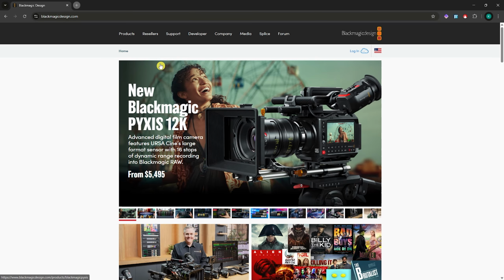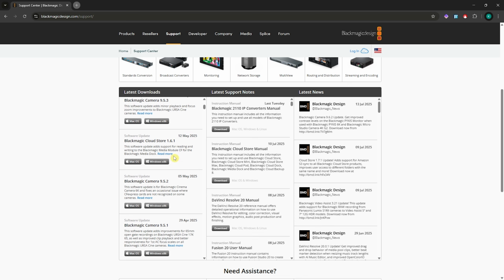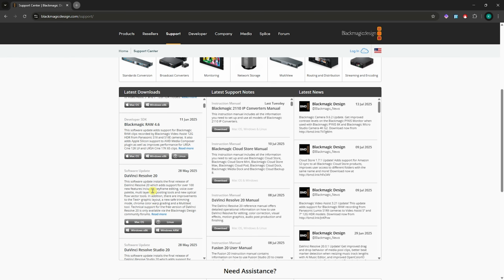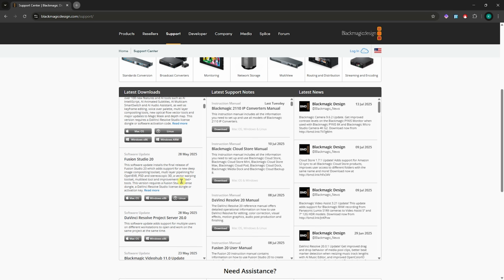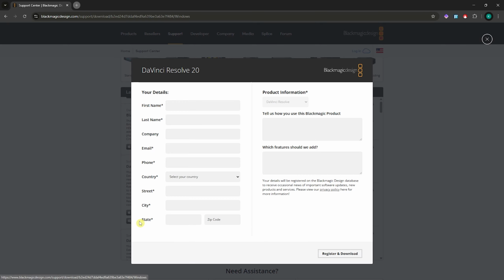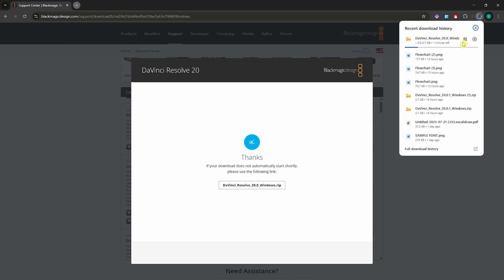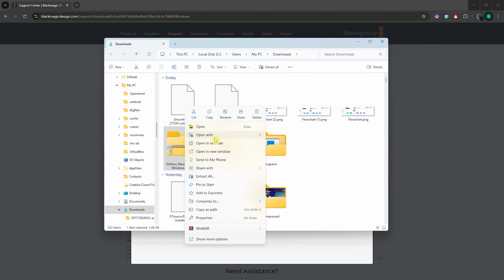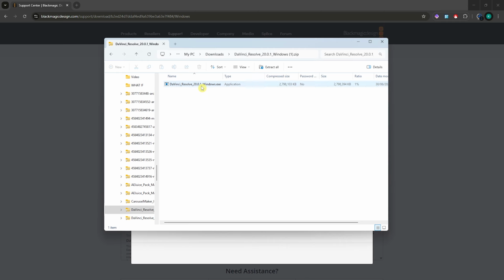How To Install DaVinci Resolve 19 (Easy Guide)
In this step-by-step guide, learn how to install DaVinci Resolve 19 and how to download DaVinci Resolve 19 for free on Windows 11, Windows 10, and Mac. Discover the latest DaVinci Resolve 19 new features and why DaVinci Resolve is one of the best video editing software options in 2025. Perfect for anyone looking to start editing today with DaVinci Resolve 19 download and installation made simple.